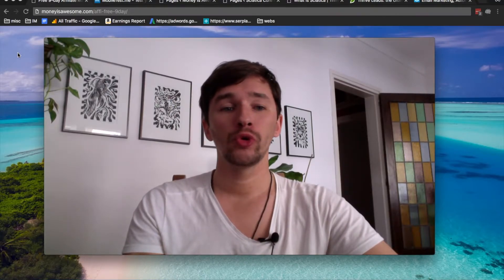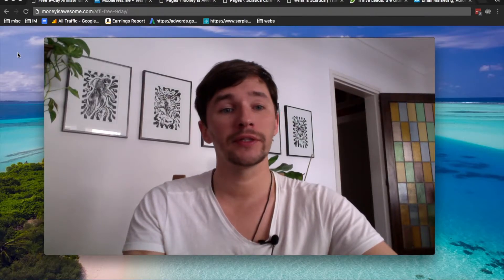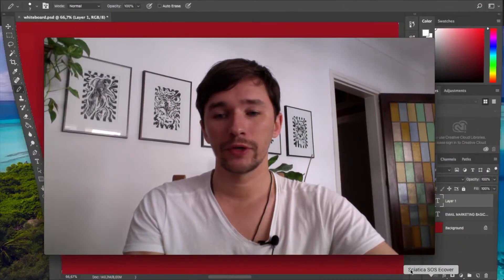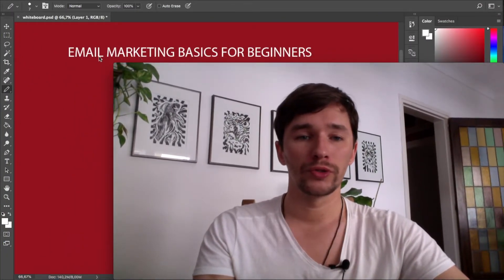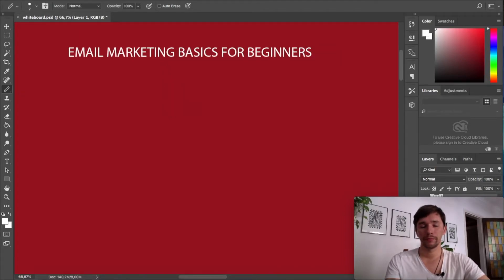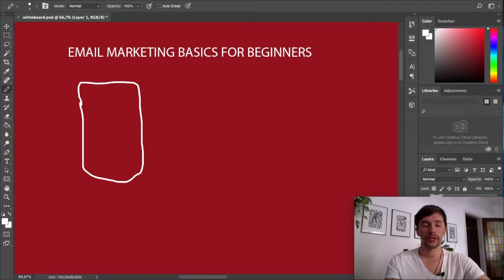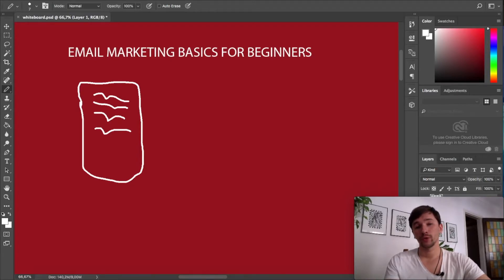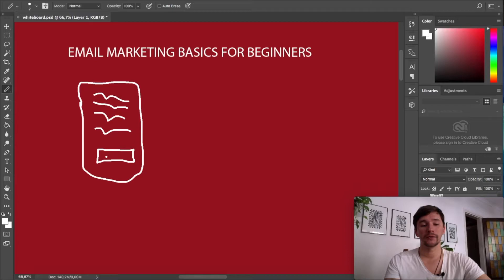Email Marketing Basics For Beginners EXPLAINED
Join the FREE training today on how to build Authority Sites

In this video I go deep into the details and explain email marketing basics for beginners.

In this video you will learn the following:

- What email marketing is
- 3 Reasons why email marketing is crucial for any type of business
- Why money is NOT in the list and WHERE money really are
- How the whole email marketing process look like from building the list to setting up the autoresponder sequence
- What tools you need to start building your email list and sending out newsletters
- What is the best landing page builder and which one to avoid